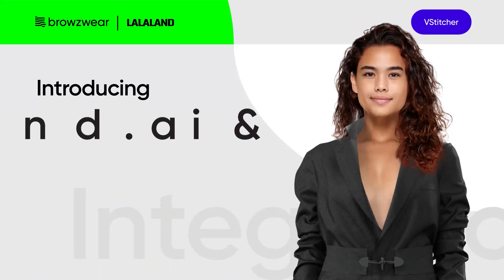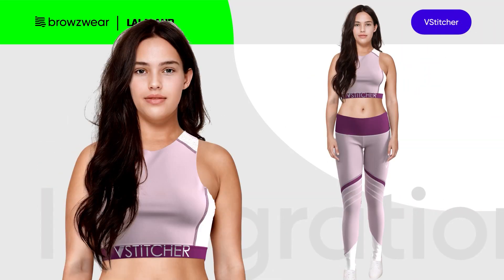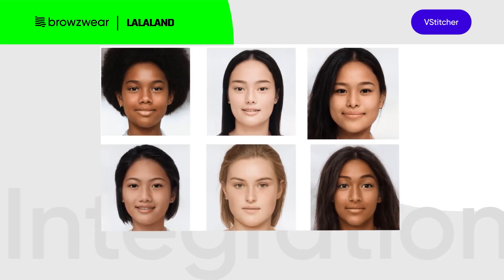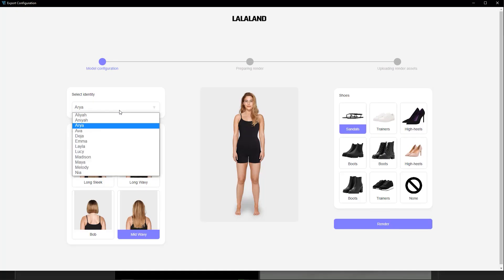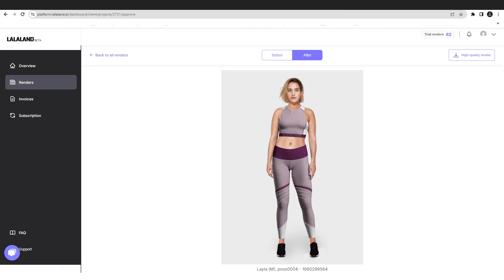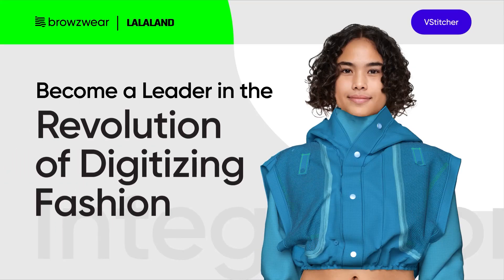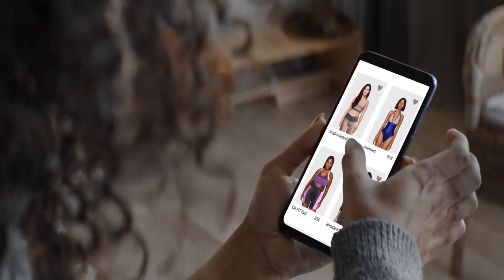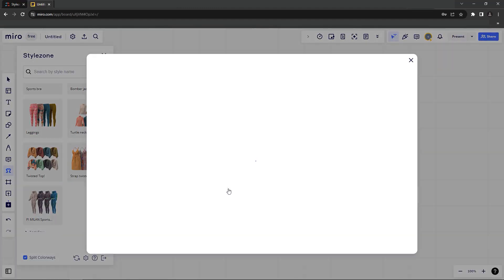Meet the Lalaland AI & VStitcher Integration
We're thrilled to announce that Lalaland.ai is now exclusively integrated with VStitcher, opening up incredible possibilities for fashion professionals to take their 3D designs to the next level and unleash their creative potential like never before!

With this ROI-boosting integration, you'll gain access to a wide array of AI-generated models and customization options, resulting in stunning images perfect for eCommerce, product catalogs, and beyond. Say hello to exceptional quality images that will revolutionize your selling process, shorten sales cycles, and promote sustainability throughout the value chain.

Get ready to boost your productivity with AI-driven avatars that seamlessly align with your brand identity.

Want to take advantage of our exclusive pricing offers for VStitcher users?